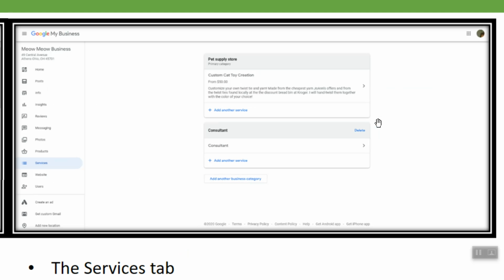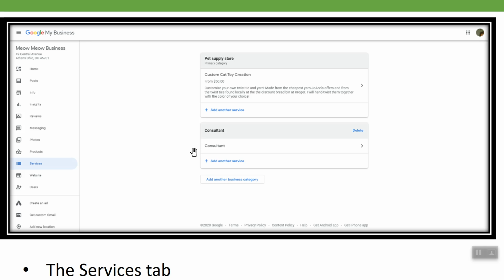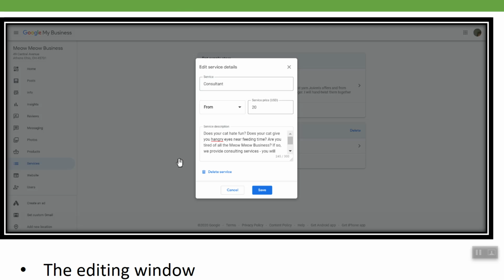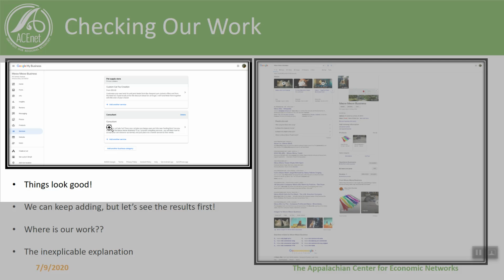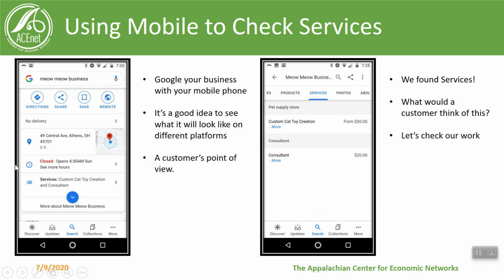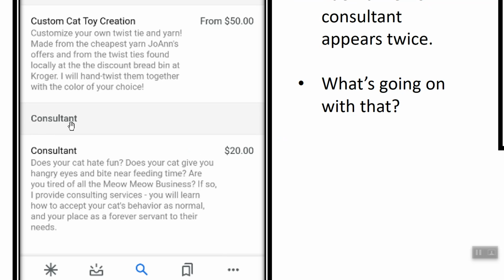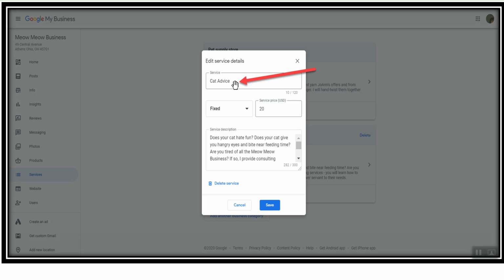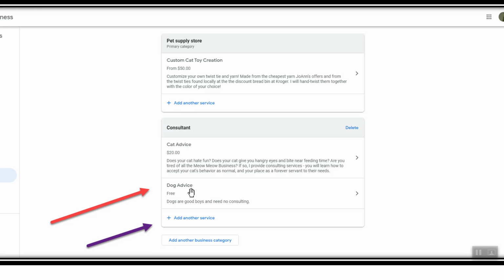Google Business Basics Services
This video shows you how to add services to your Google listing.